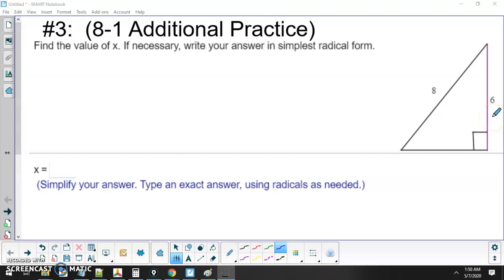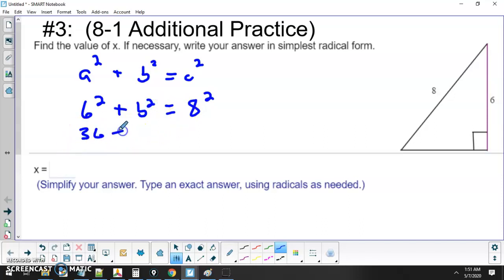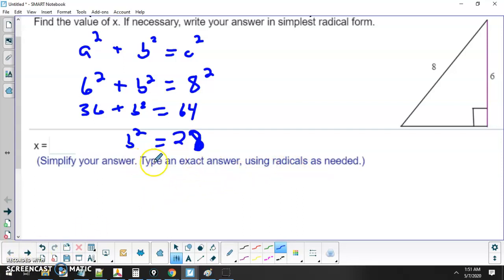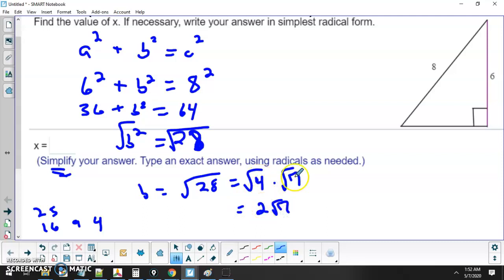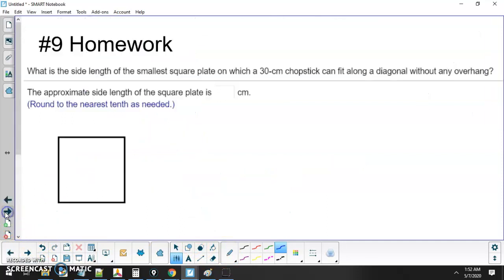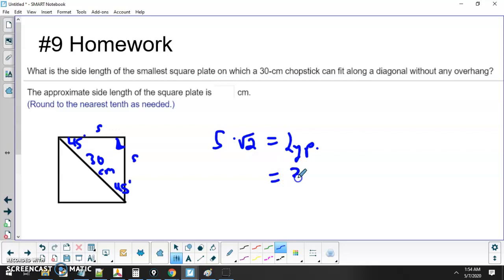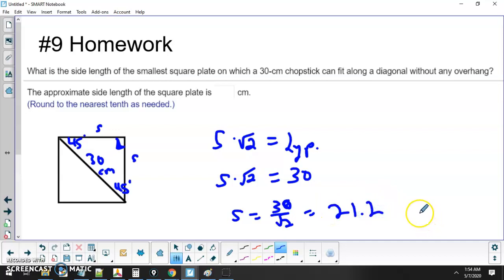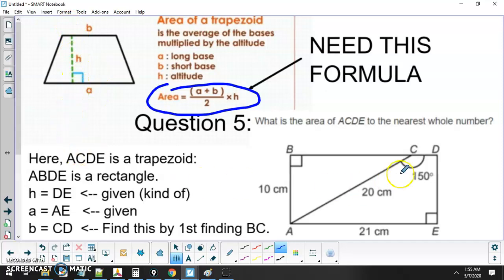8-1 Homework Review #8 and #9